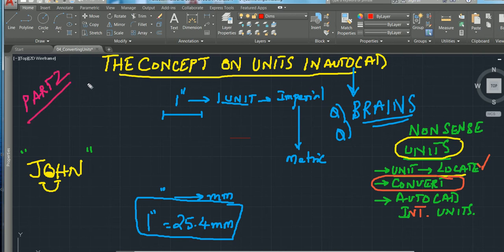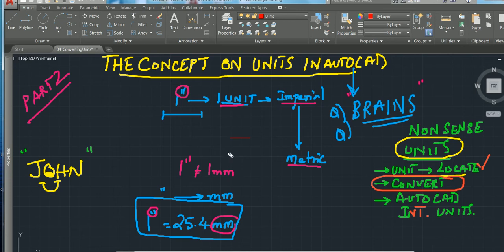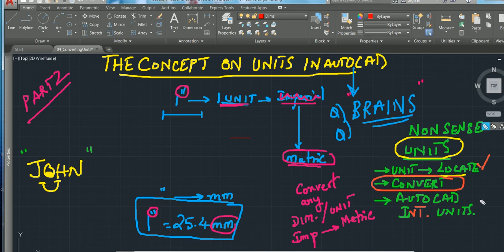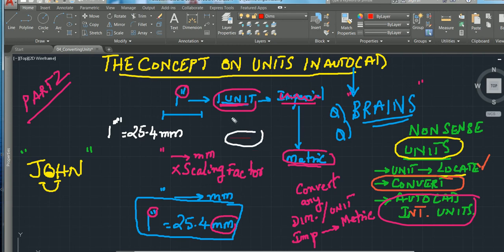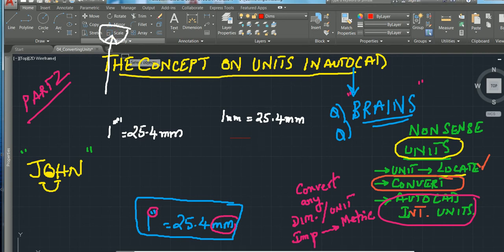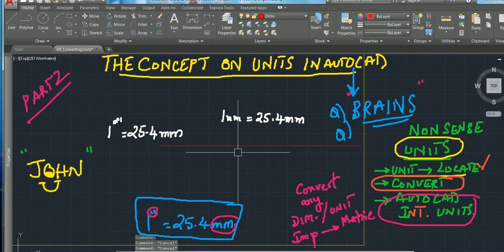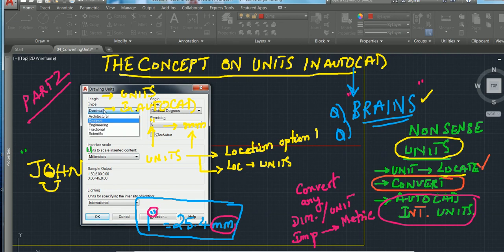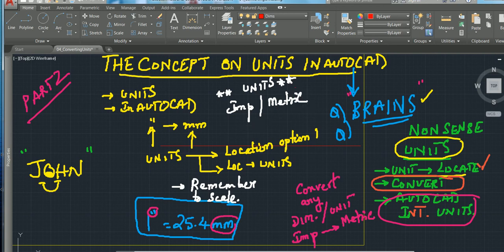The Complete Concept of Units in AUTOCAD PART 2 OF 2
Hello Everyone, In this Video or lesson I will explain or you will fully understand the concept, How AUTOCAD interprets and How to convert Units in AutoCAD.

 Sit Back, Relax and Enjoy this Small Video on how AutoCAD interprets, and how do we handle Units in AutoCAD

If you have not watched Part 1, the below links will guide you through it:

The below link will guide you how to find the location of any command (The Functions Of Each Key in the Mouse in AUTOCAD)

Once you complete this course, you will leave this program excited with the possibilities, fully armed with information that you have never learnt before. See you in the course